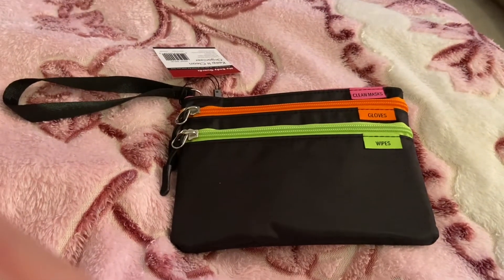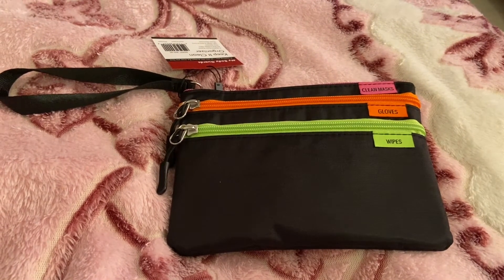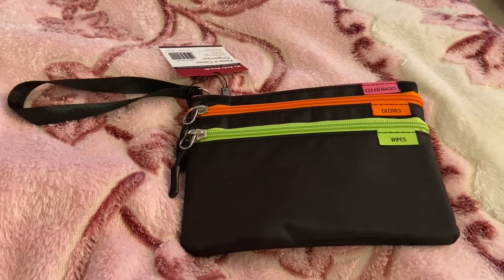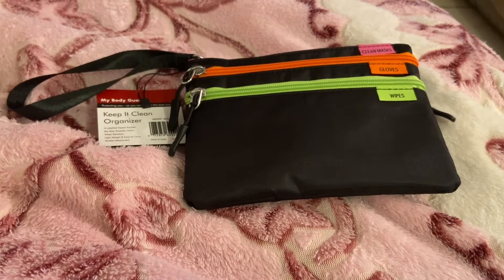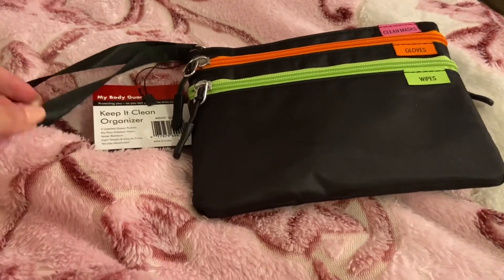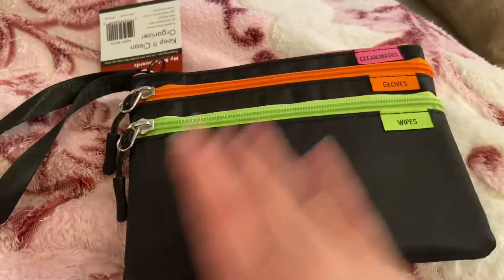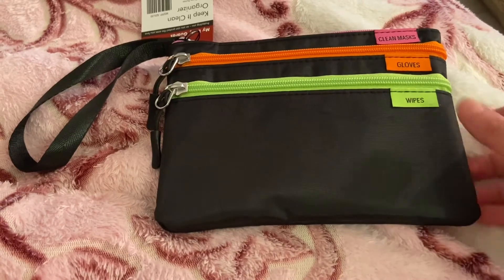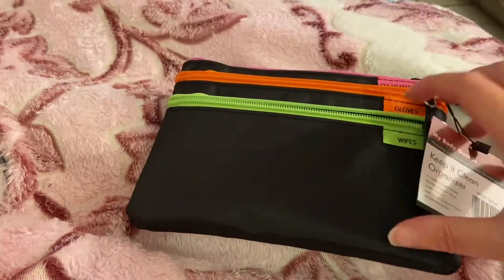Mundi Keep it Clean Organizer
Mundi Keep It Clean Organizer beneficial sanitize/clean organizer pouch